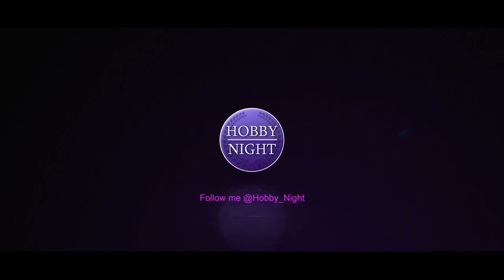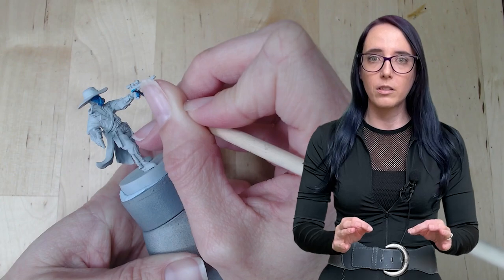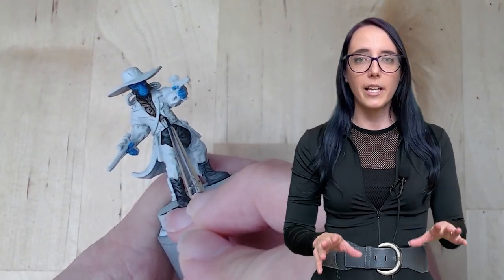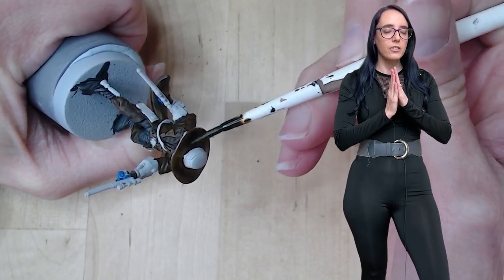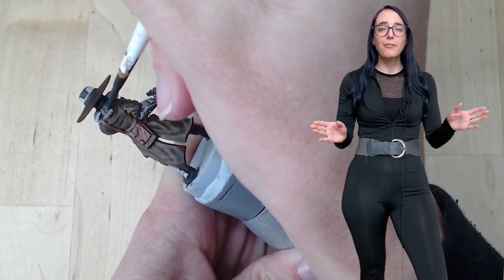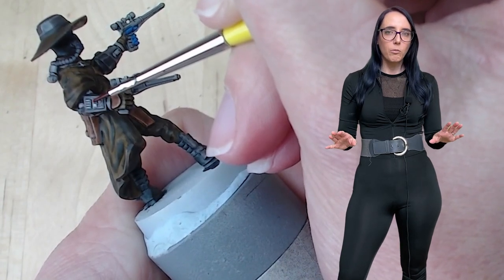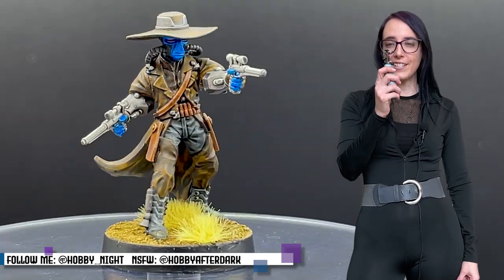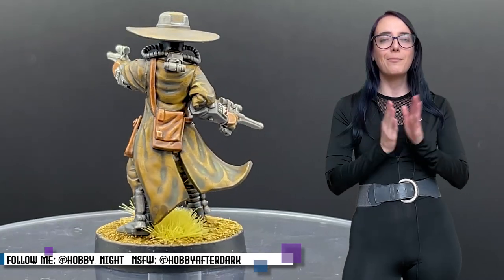Painting Leather Quick & Easy | Cad Bane | Star Wars Legion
This week I wanted to paint the best Bounty Hunter in Star Wars: Cad Bane! While also working on simplistic leather techniques~ How do you quickly paint leathers on your miniatures?

Below are the paints and tools I used:
Undercoat: Greyseer
Contrast: Blood Angel Red, Baal Red, Talassar Blue, Garghak’s Sewer, Black Templar, Basilicanum Grey, & Wyldwood
Base: Hobgrot’s Hide
Texture Paint: Armageddon Dust
Shades: Seraphim Sepia and Tyran Blue

Godhand dry brush
Godhand short handle brush
Escoda Size 4
Escoda Brush Size 0/2
The Army Painter Anti-Shine Varnish
The Army Painter Skintone Set
The Army Painter Speedpaints Starter Set
The Army Painter Speedpaints Mega Set
Mini Vortex Mixer
BenQ WIT Desk Lamp

Save 5% when shopping with Bits of War / Kromlech by using code ‘KROM36837’